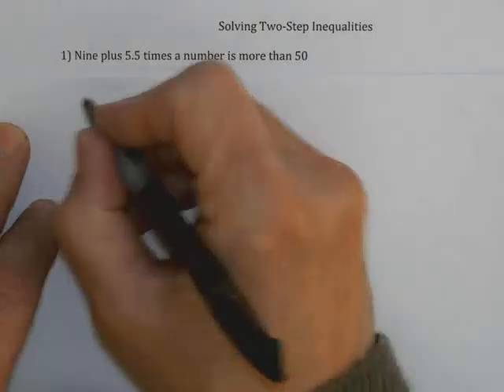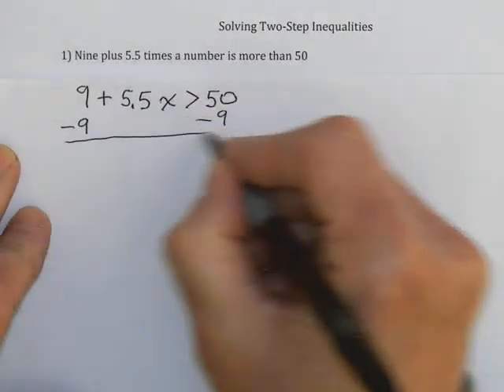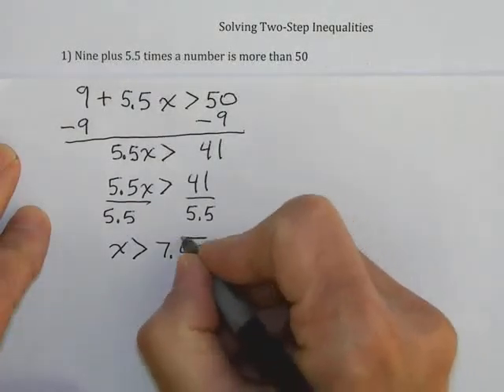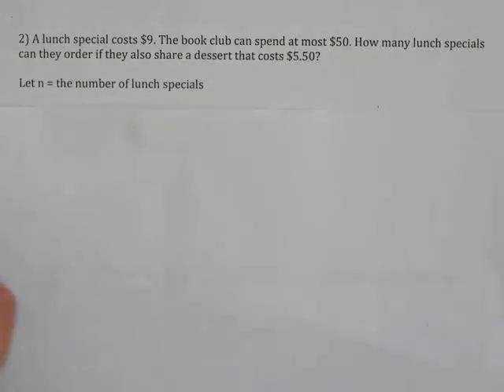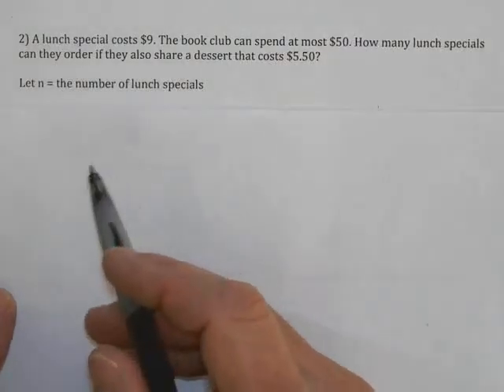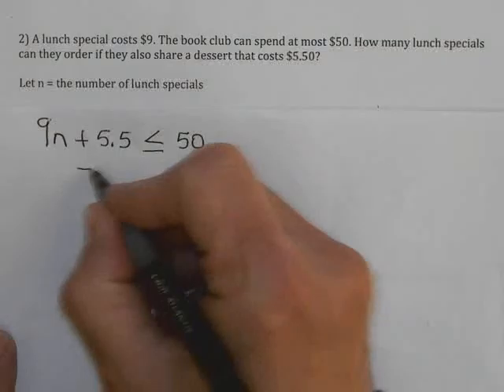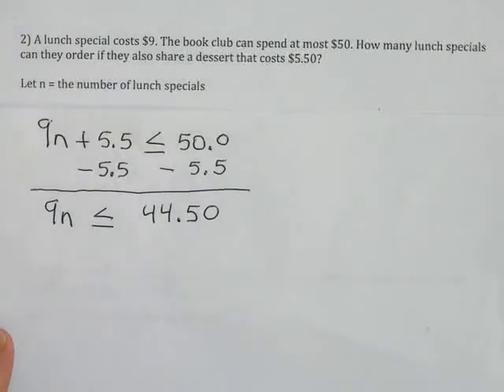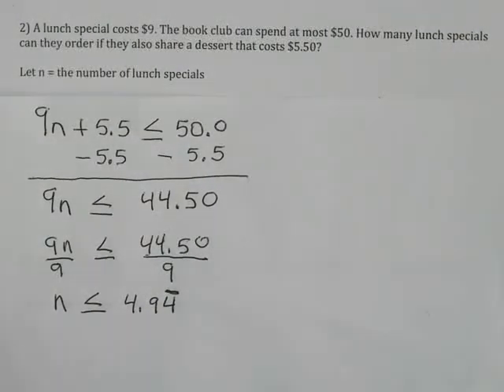9- 3 part 1